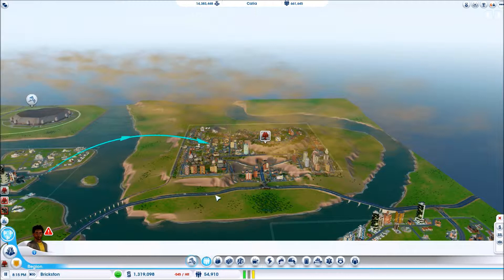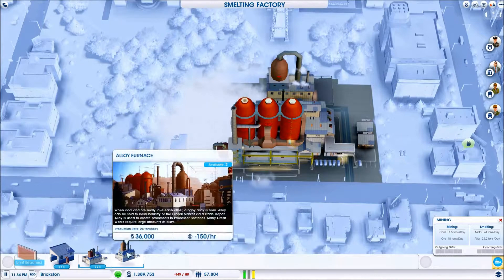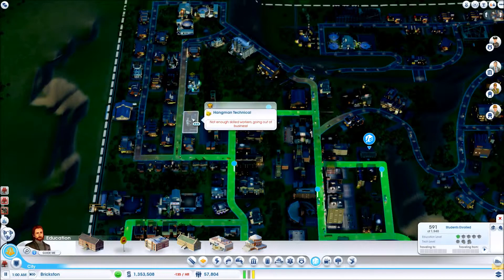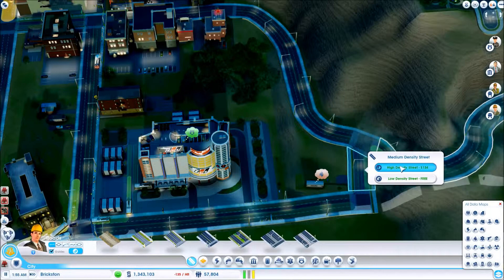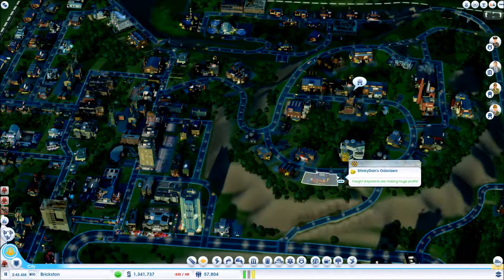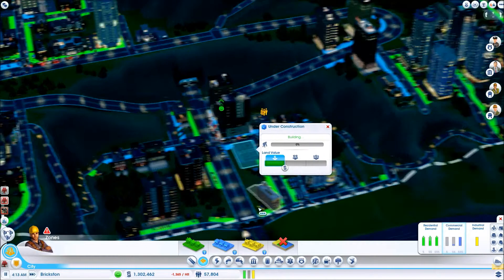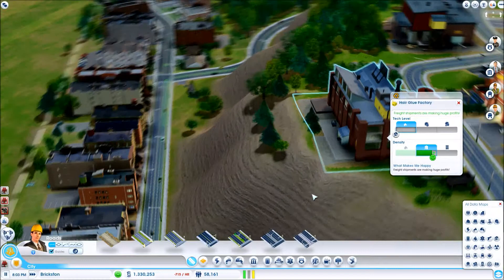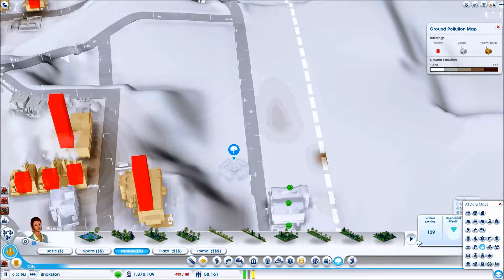Let's Play Simcity : Season 1, Episode 66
This is my Let's Play of the new Simcity!